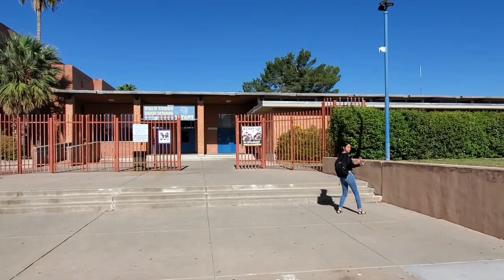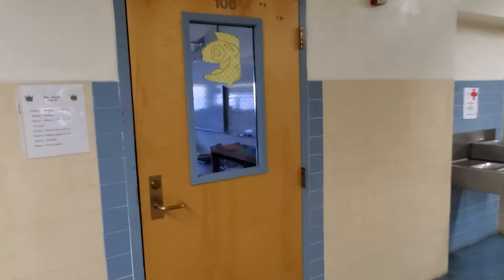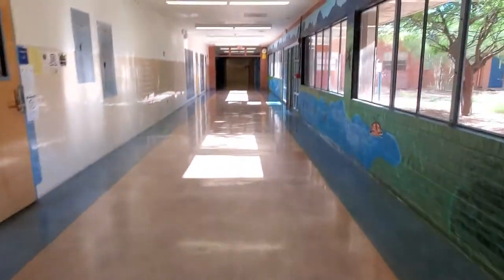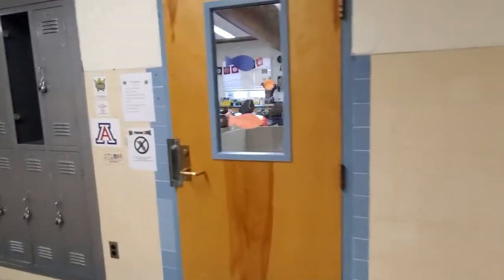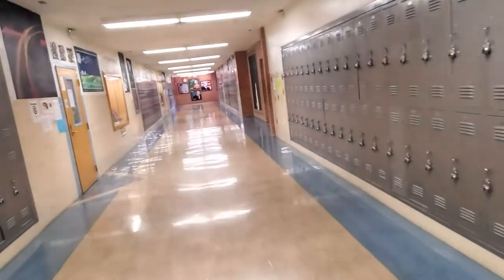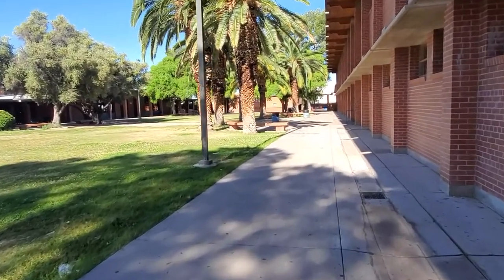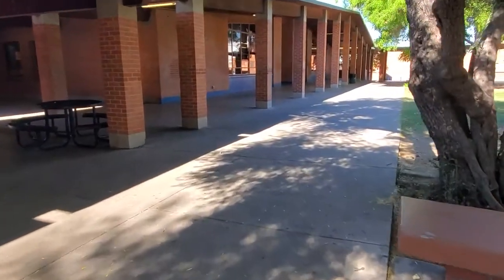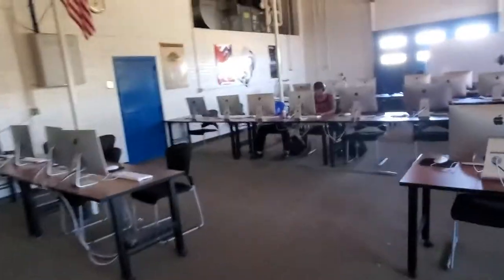Palo Verde Magnet HS Tour